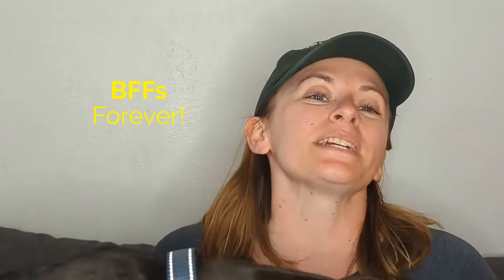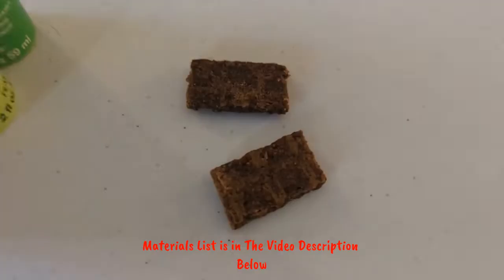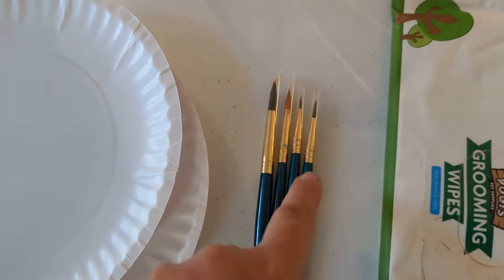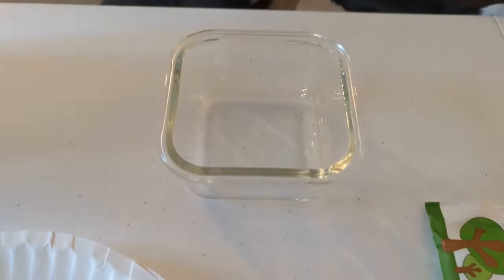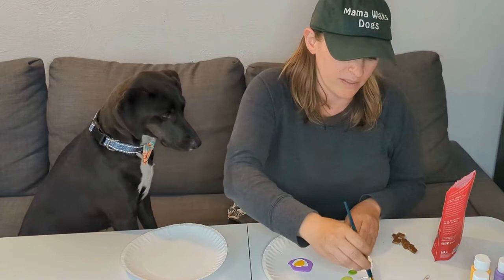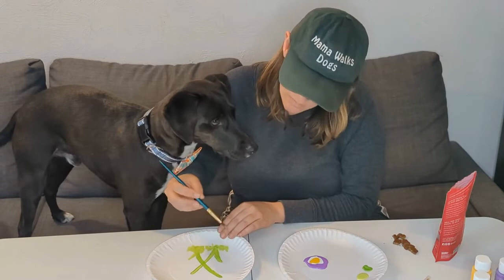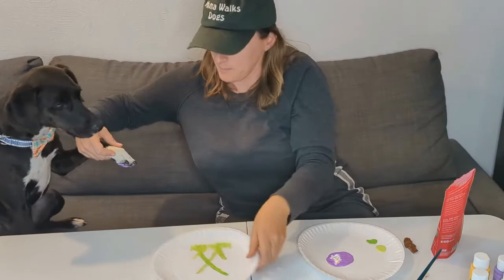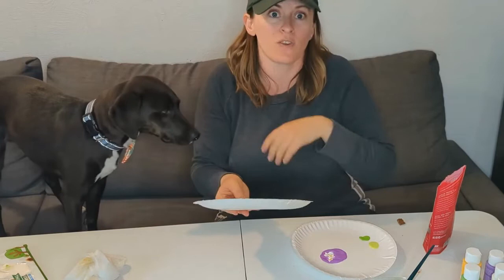Painting with your DOG! - Paw Flowers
For the crafty folks out there, it's hard to find art projects to complete with your pup. This low-mess, easy project, using your dog's paw print to make spring blossoms, is for you!

Materials:
Non-Toxic Paint (colors of your choosing)
Paint Brush
Tasty Dog Treats
Small Container for Water
Wipes
Paper Plate
Whatever You'd Like to Paint On (canvas, paper, etc)